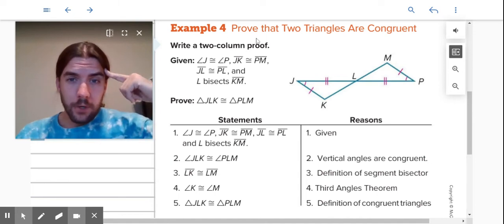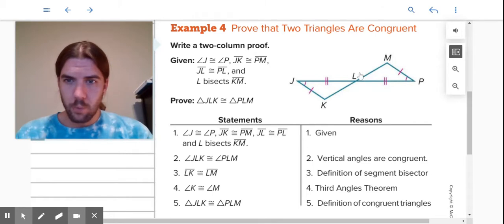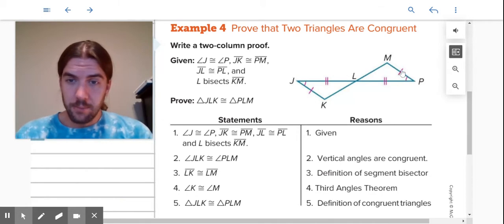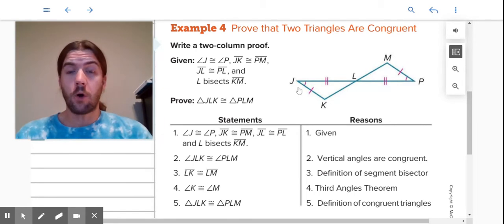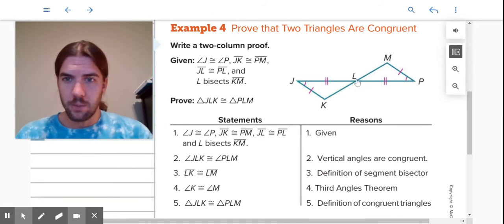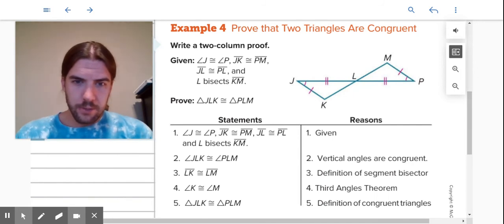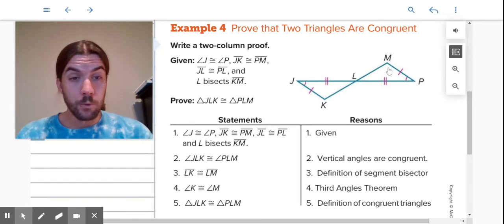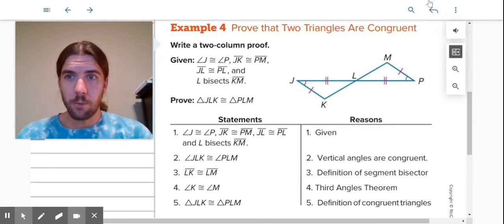5-2) Example #4 - Prove that Two Triangles Are Congruent